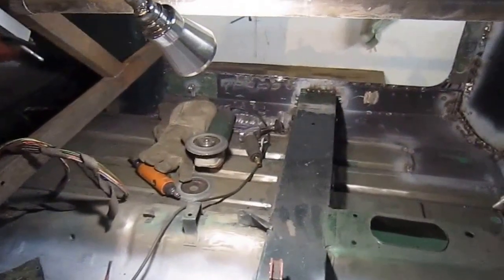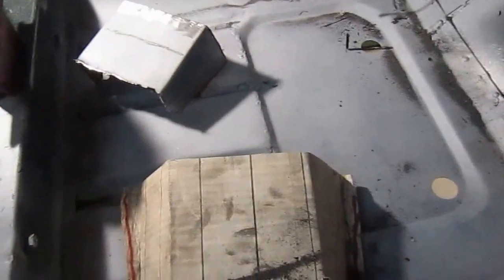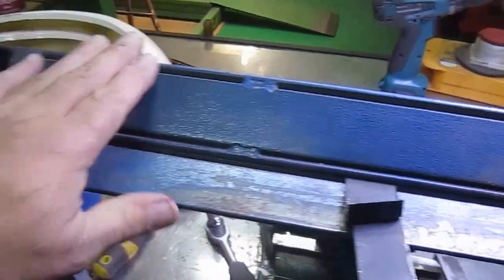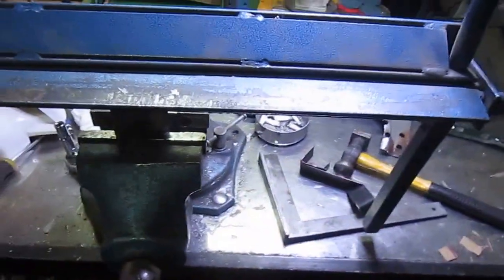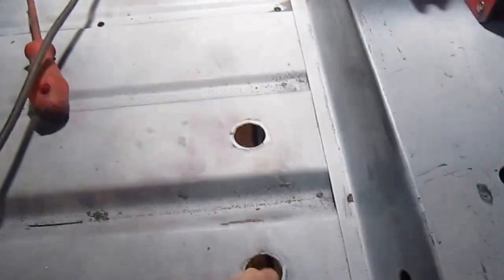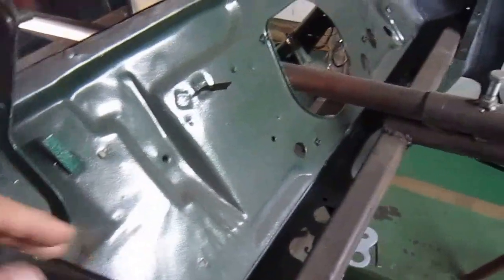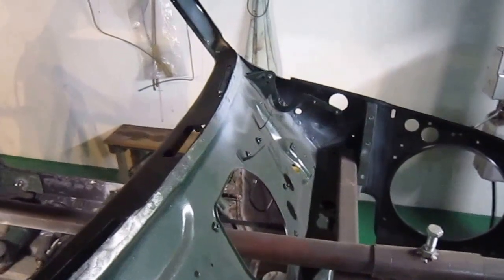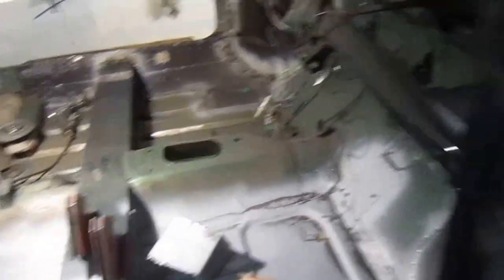Classic Mini floor pan box section stiffner rebuilt